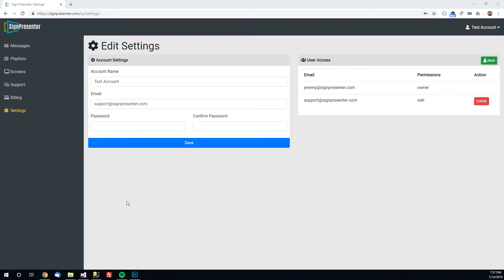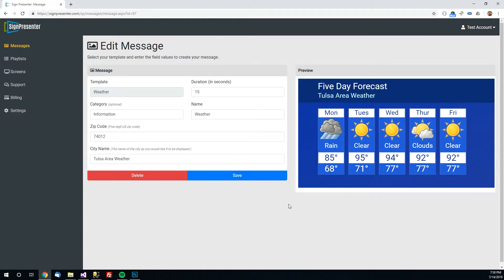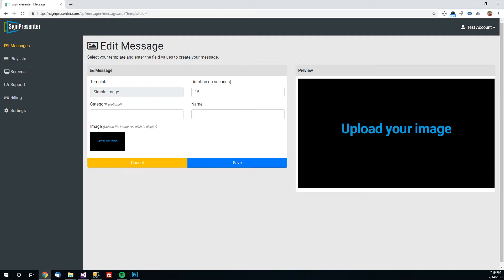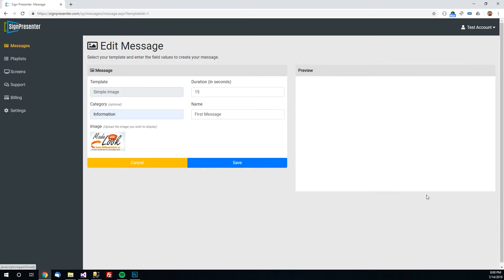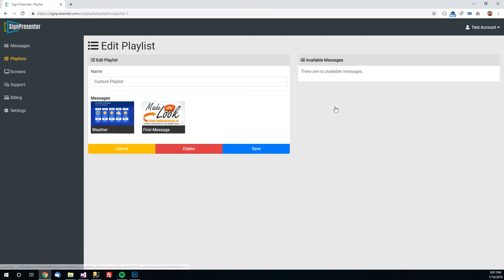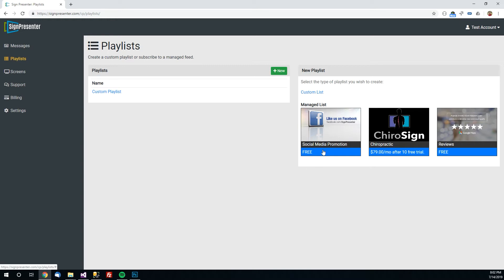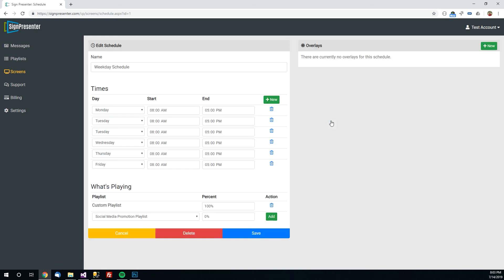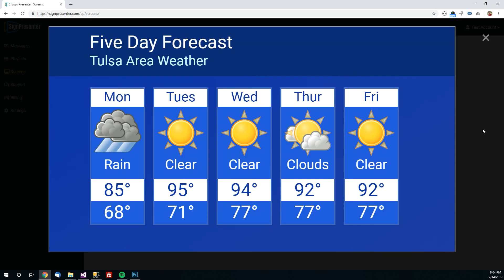Sign Presenter Setup Instructions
Getting started instructions for SignPresenter.com